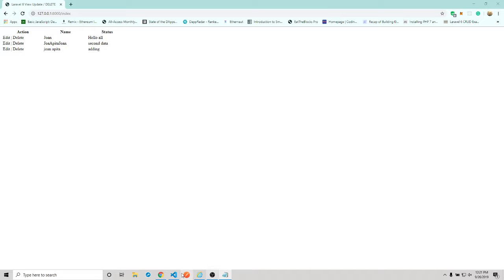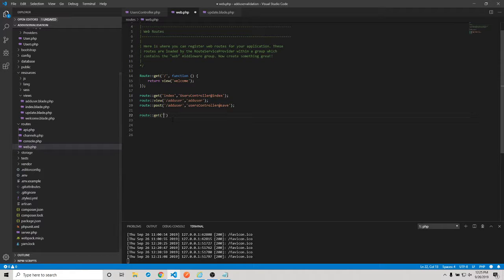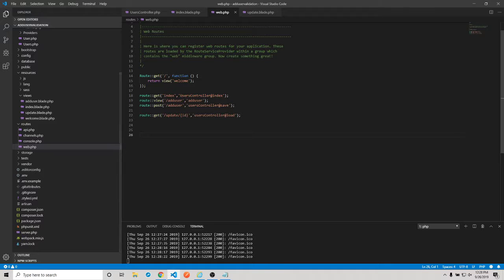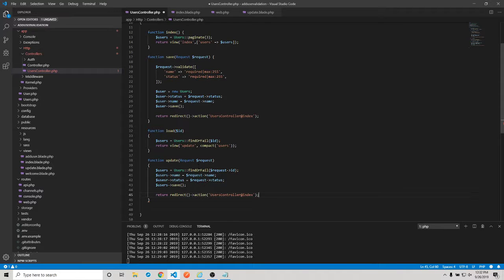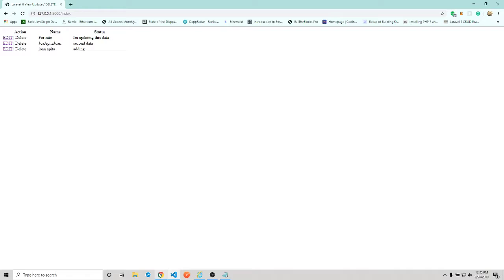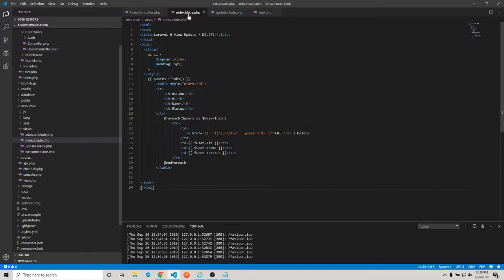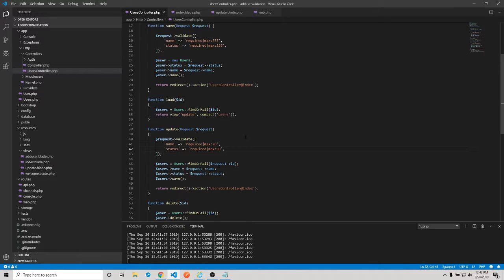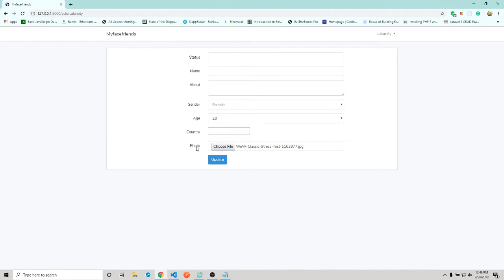laravel 6 :Update, Delete and Validation | Ep 2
In this video im showing you how to update and delete the data.